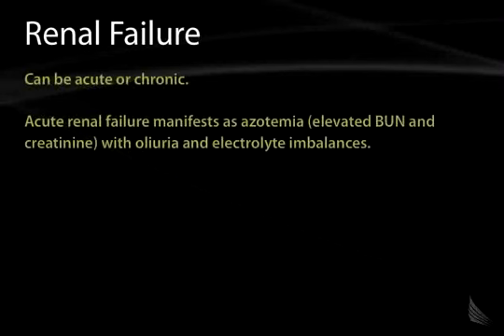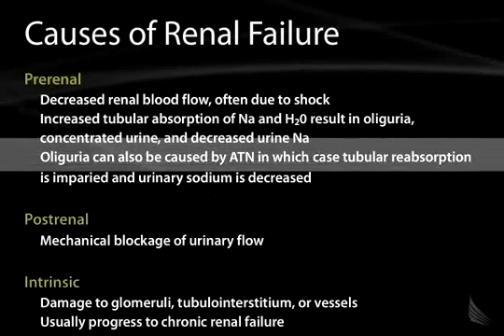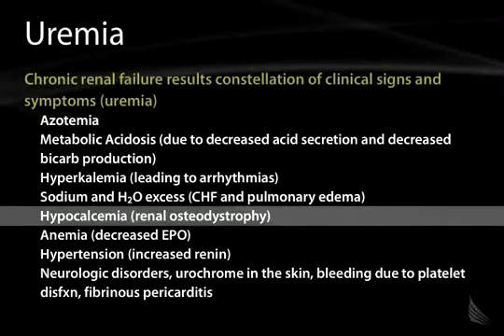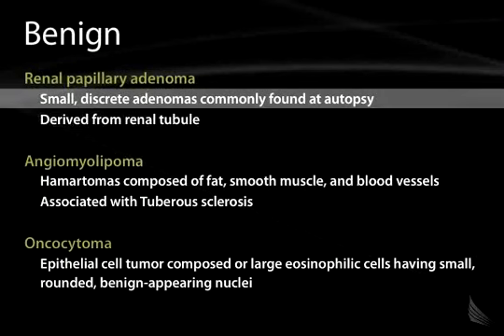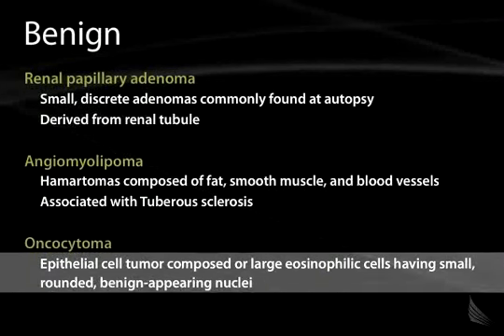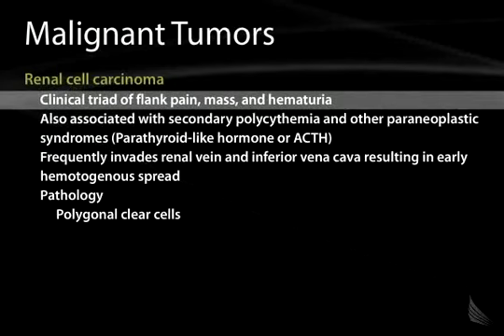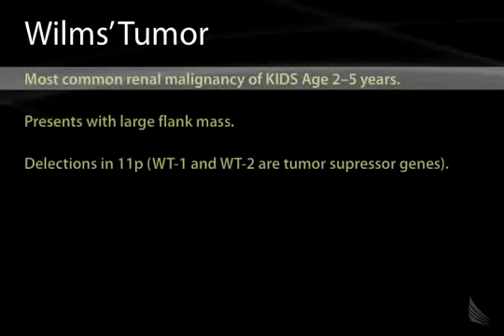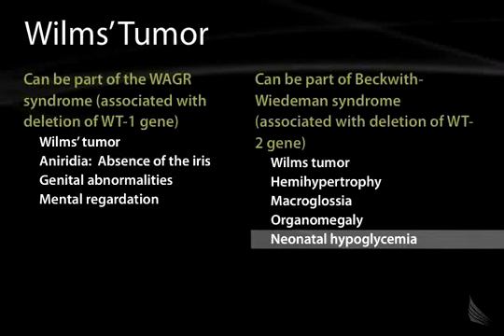76 Renal 05 Renal Failure